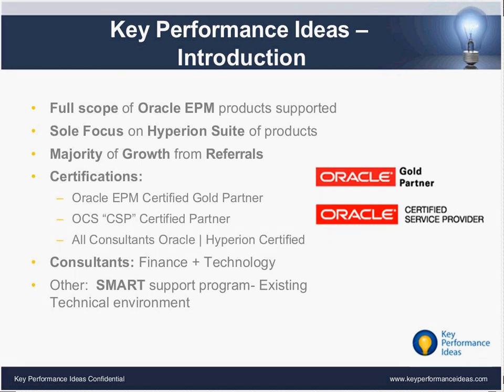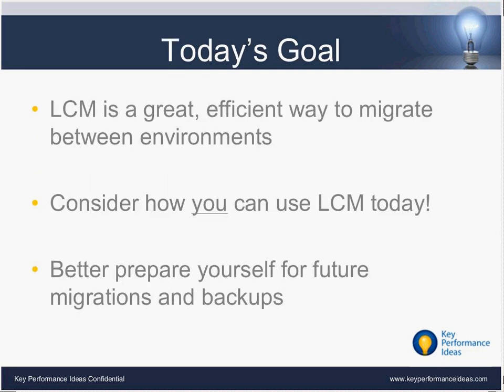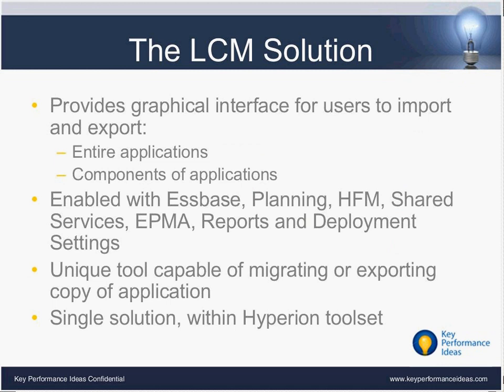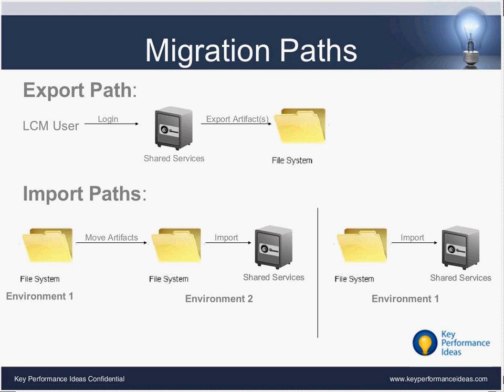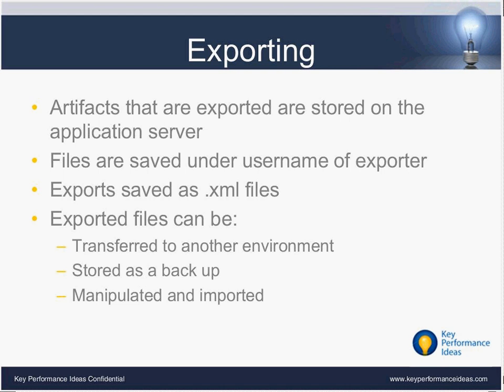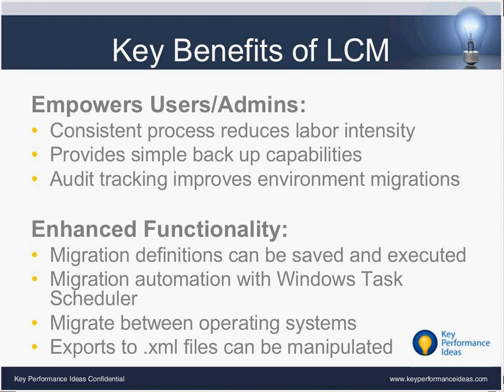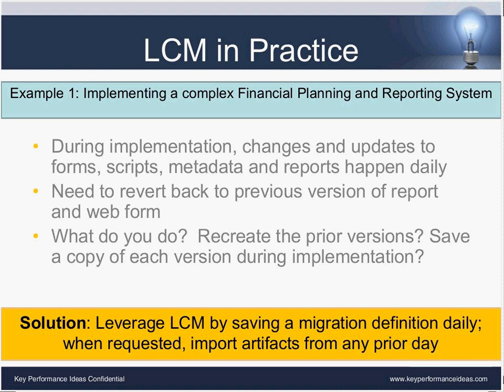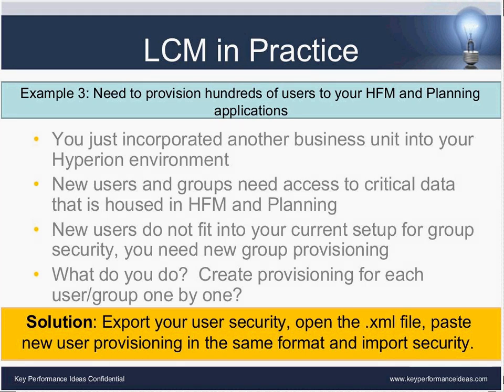LCM Webinar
1/26/2011